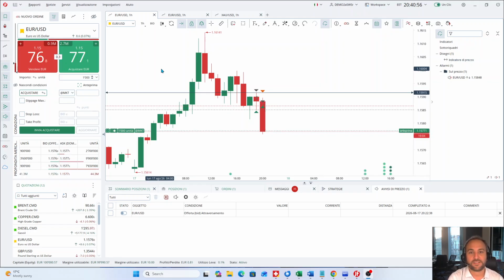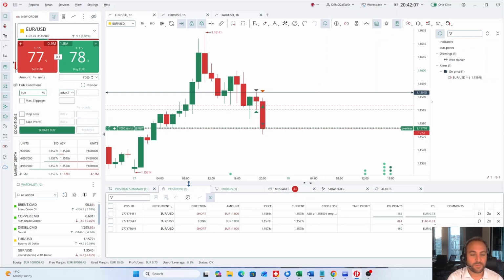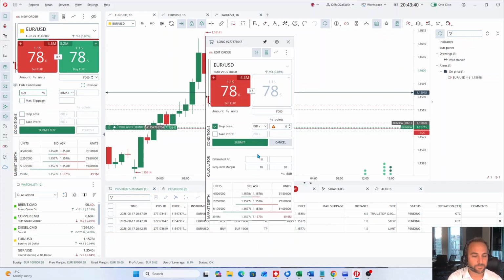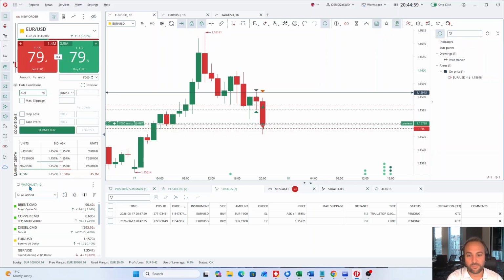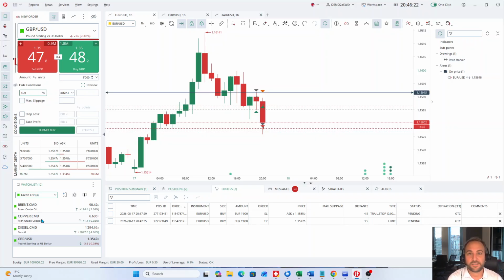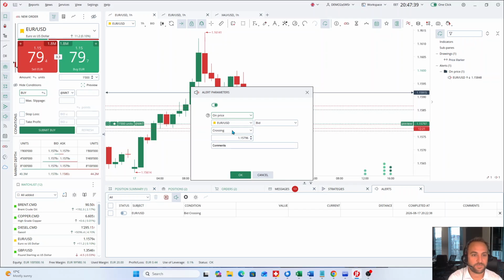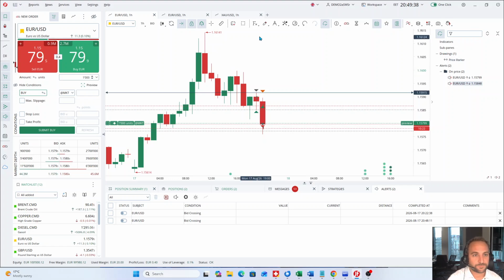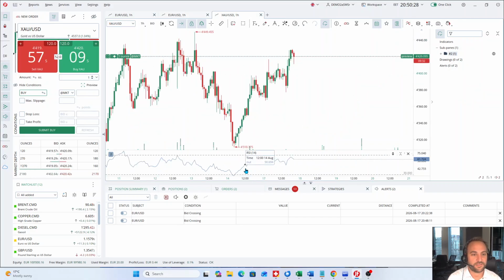[ENG] 5 Features of the JForex4 Trading Platform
Discover 5 useful features of JForex4, Dukascopy's trading platform.

In this video, we go step by step through some of the platform's main features for opening and managing positions, analysing the market, and monitoring prices and indicators.

Video contents:

01:10 How to open a position, add Take Profit, Stop Loss and Trailing Stop
04:10 Trader Sentiment Index
04:58 Hot List – instruments with the largest price movements
06:43 Price Alerts
08:50 Chart indicator synchronization with JCloud

JForex4 provides access to a wide range of tools and features for market analysis and trade management directly from the Dukascopy platform.